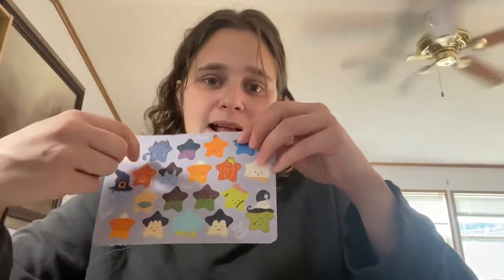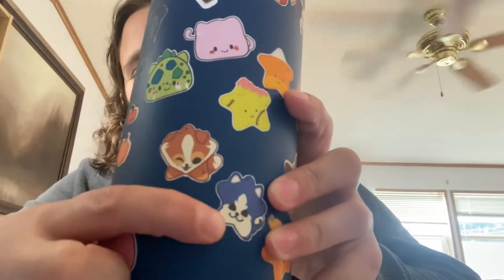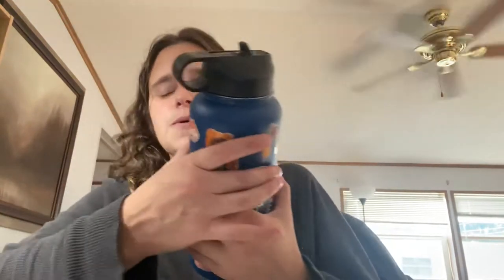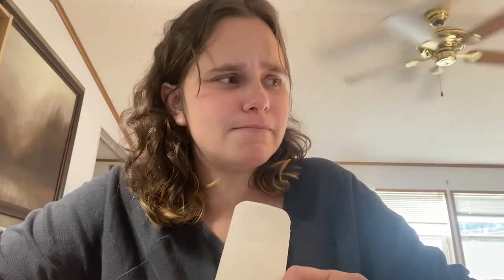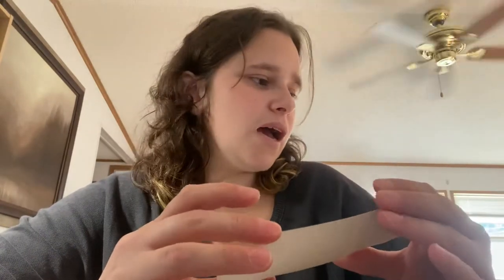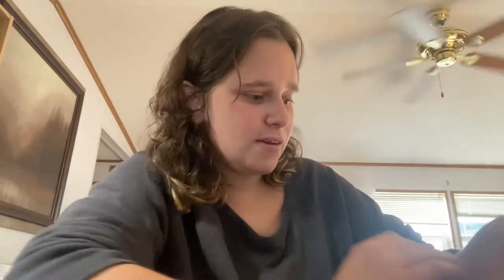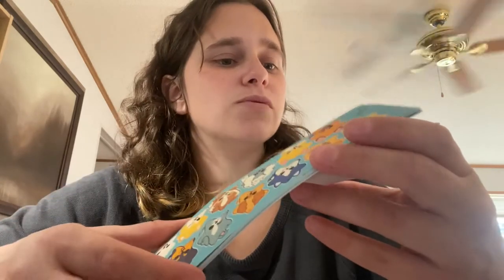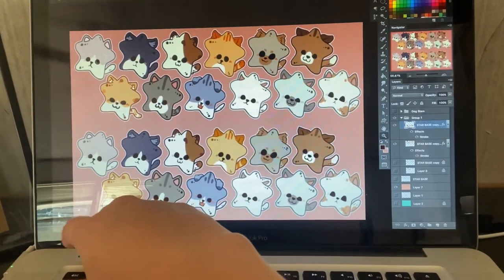Paper problems and new stickers!!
Have a cute new sticker design for you all! As well as some talk on sticker paper- things that work and things that haven’t worked. And a little talk about my crazy cats!